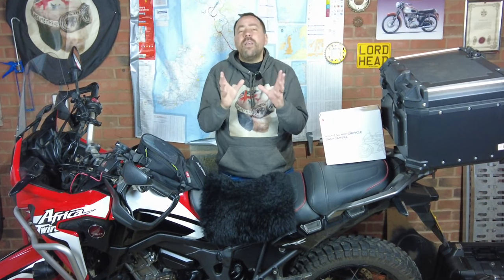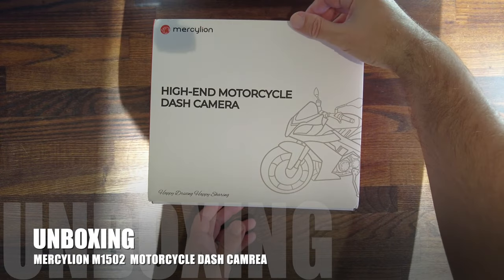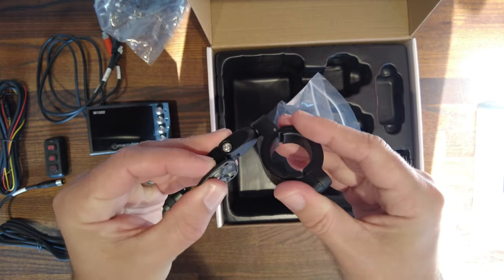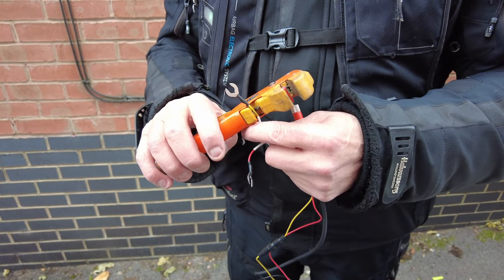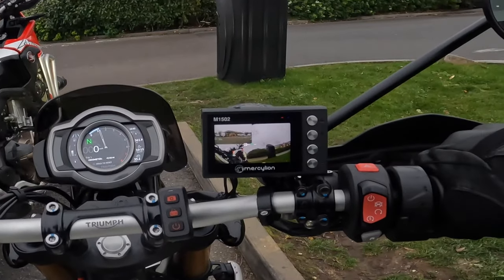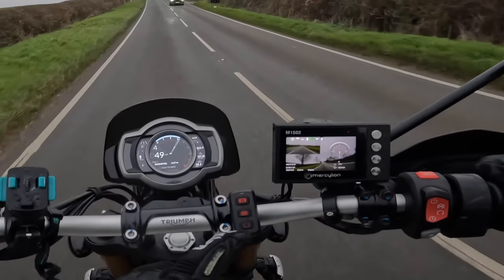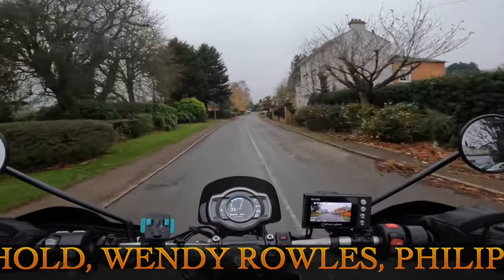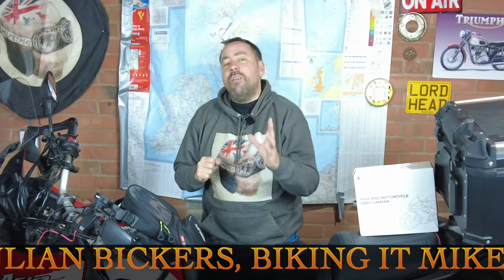Best Motorcycle Dash Cam Mercylion M1502 Review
[Production Description] M1502 dashcam motorcycle, adopts Novatek NT96675 chip and a 3.0-inch 854*480 display screen; the display components of the whole machine adopt a fully laminating process to make the display effect of the product better, and better realize dustproof, waterproof and anti-fog; the whole machine It can pass the protection level of IP68;

Gear used...

360 Camera - Insta360 ONE R Action Camera

As you know this epic adventure and all the hard work that has gone into transforming my Honda monkey bike and continuous support throughout the trip has been provided by Leigh at Ashworth Automotives based in Weston-super-Mare. An unbelievably awesome garage that can take can of all your Vehicles needs! Please find links to the garage and Leigh's social medias.